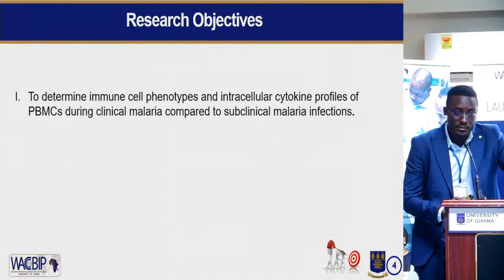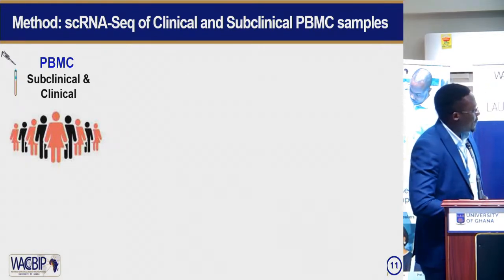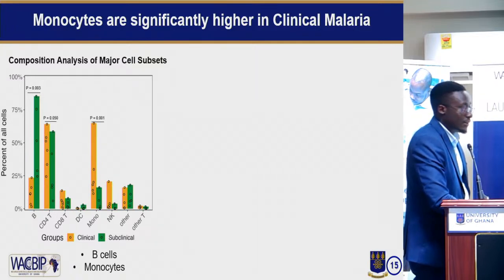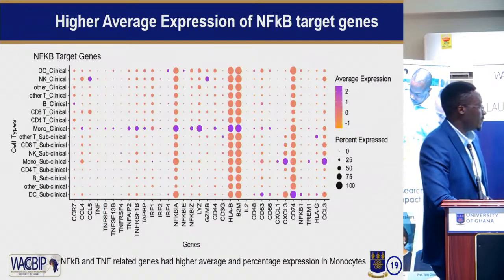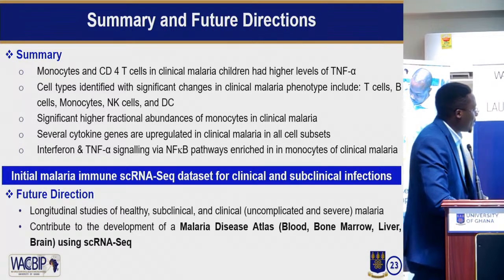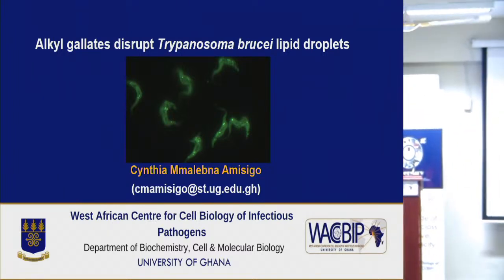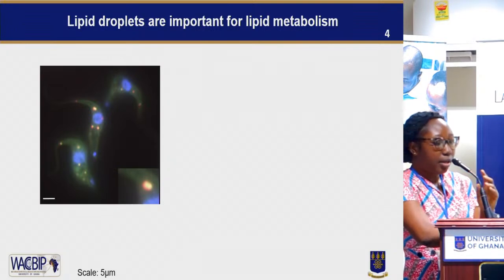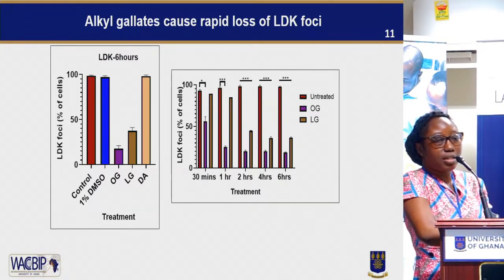WACCBIP Reasearch Conference 2023 - Day 1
9:00GMT
26th July 2023
WACCBIP Hall